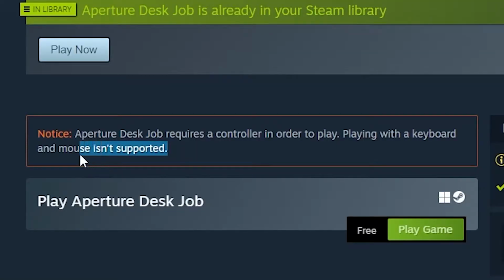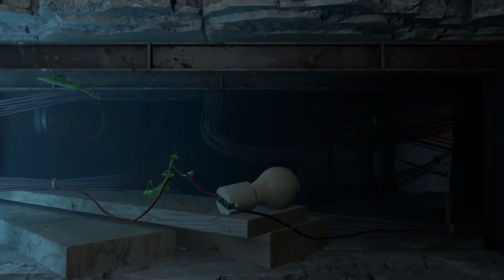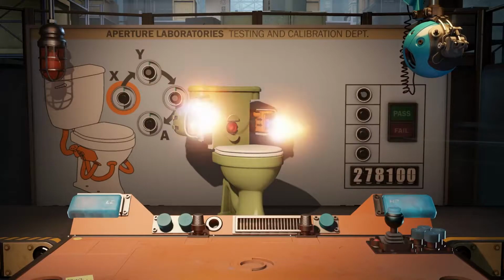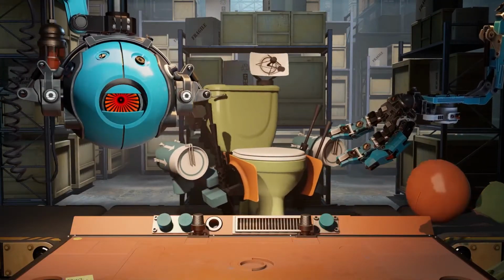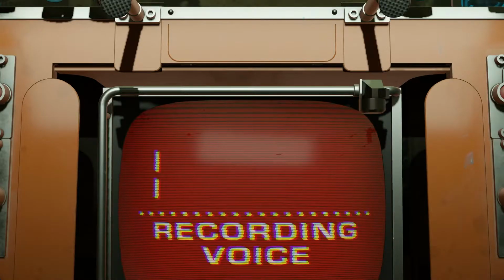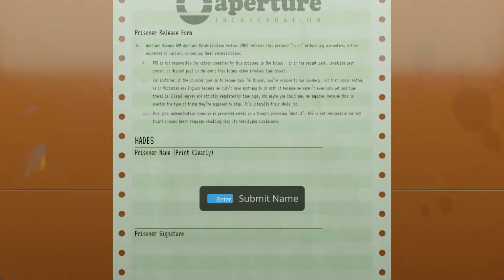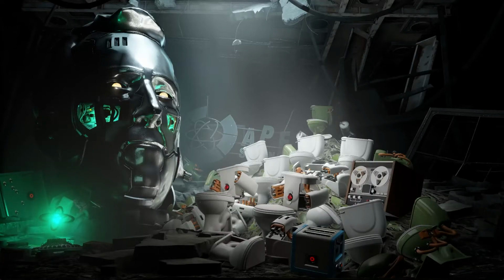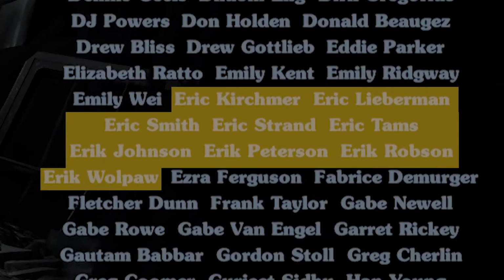Aperture Desk Job WITHOUT The Steam Deck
The Steam Deck is out, and so is a game made to show it off. But what if you don't have a Steam Deck?
Music
Able Sisters - Animal Crossing: New Leaf
Ay - Jordyn Edmonds
Mirrorless Camera - Canon EOS M50 MII
Phone Camera - iPhone 15 Pro Max
Microphone - Joby Wavo Lav PRO
Editing Laptop - M2 MacBook Air 13"
Keyboard - Akko 3068B Plus
Mouse - Logitech MX Master 3
Lighting - Meross E27 Smart Bulb + any lamp
Tripod - Endurax Camera Tripod
(all gear is current as of 10/03/2024 and may not represent older content)